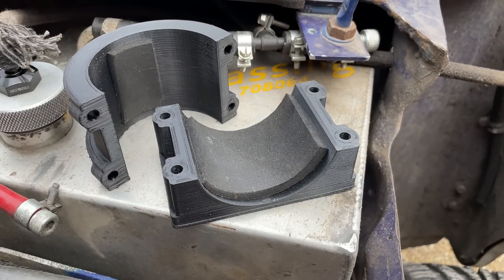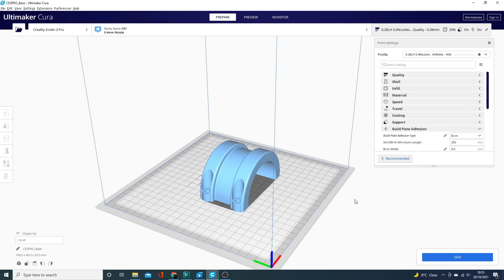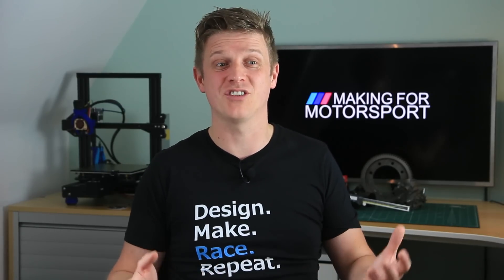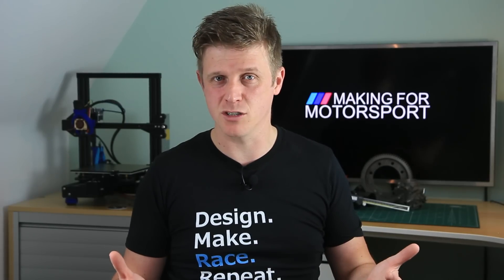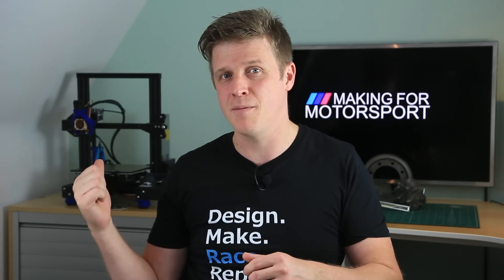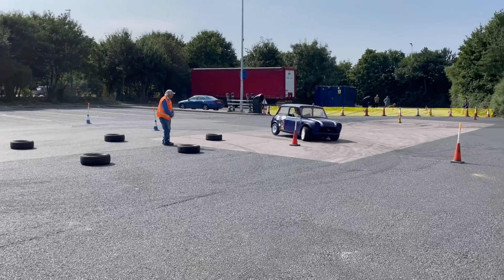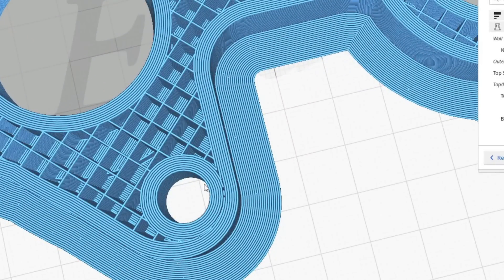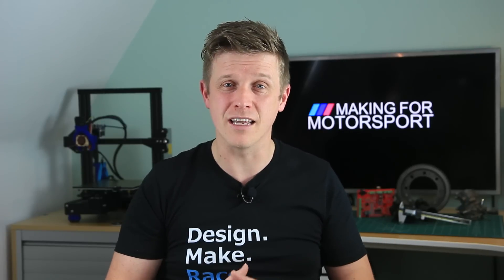3D Printing Car Parts - Under the Hood (or bonnet) - After a year of motorsport......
A review of all the 3D prints under the bonnet of the Mini after a year of motorsport, what I've learnt and what I haven't!

00:00 Introduction
01:25 Fuel Pump Holder
02:45 Throttle Cable Bracket
03:30 Velocity Stacks
04:25 Materials
08:28 3D Printer
10:11 Induction Manifold
16:08 Round up

Links